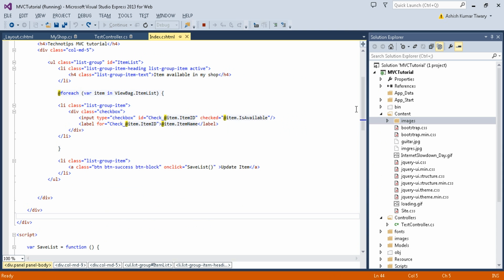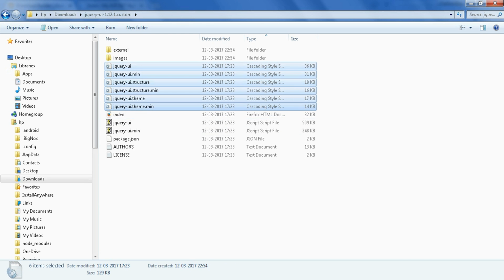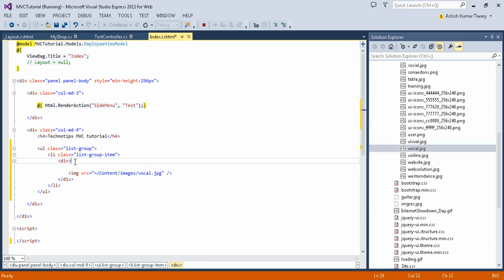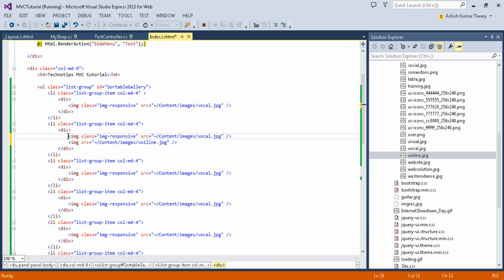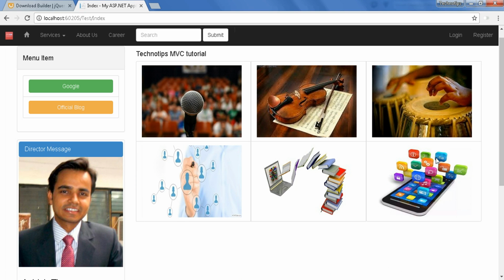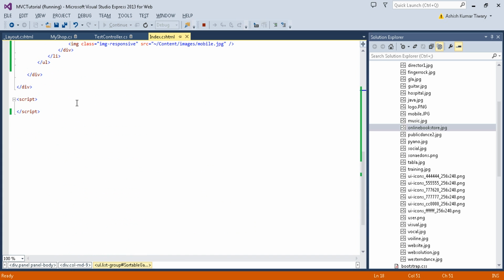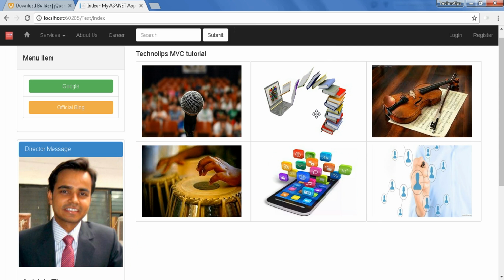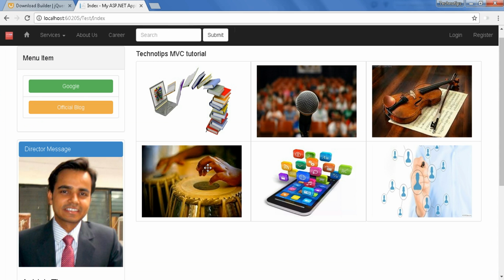Part 43- How to create a responsive sortable photo gallery with JQuery in Asp.net MVC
OVERVIEW:
In this video I have explained, how to create a responsive and  sortable image gallery in mvc. You are required add Jquery UI sortable method in your code and you will be able to sort your image by dragging them.

INTRODUCTION :
1.
2. Copy css, image,fonts and js file to your project
3. create a list containing few images
4. Give the list an id
5. Write $("YourListID").sortable; and you are done.
6.  Now you will be able to sort your image by dragging
7. You can call a function when you sort image. $("YourListID").sortable({ update: function{ // your code here}});
8. This will  be helpful to add look and feel to your website.

RECOMMENDATION:
1.Upload image to file server

jquery-ajax Post